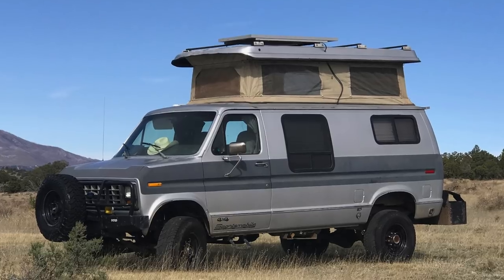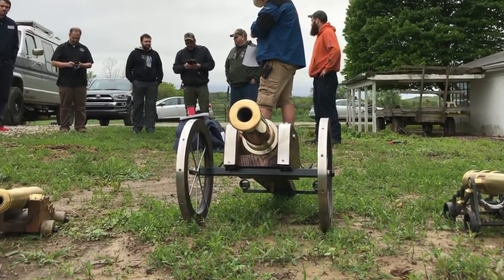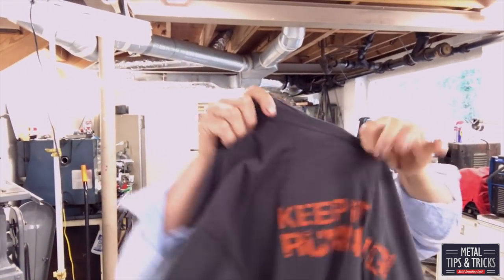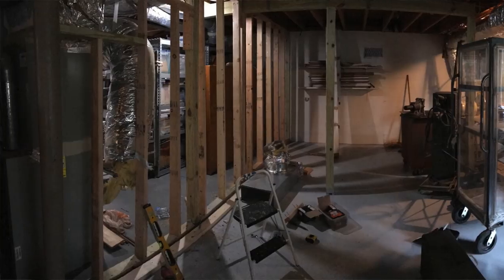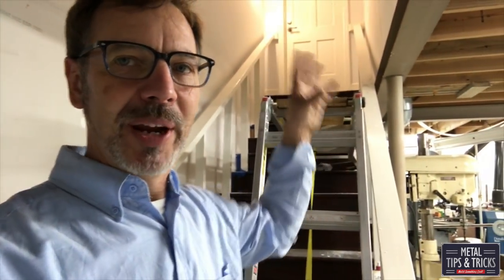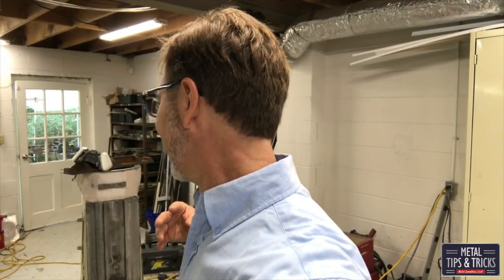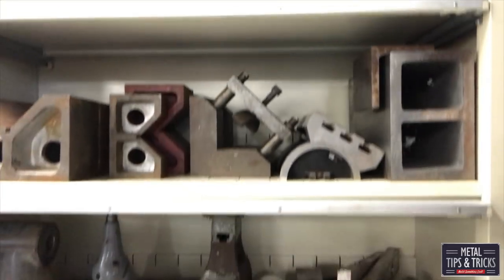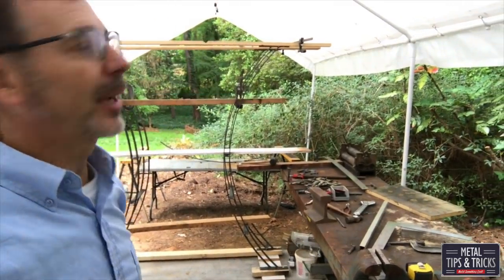Shop update June 2017 and world tour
Shop update June  2017 and world tour.   This is a mish mash of stuff we have been up to over the past few months, and a shop update. I hope you all like it.

Facebook...DaleDerry (Metal Tips and Tricks)